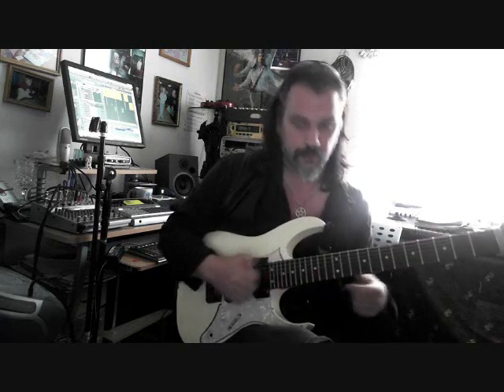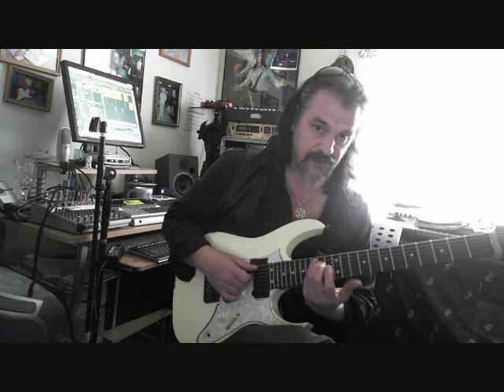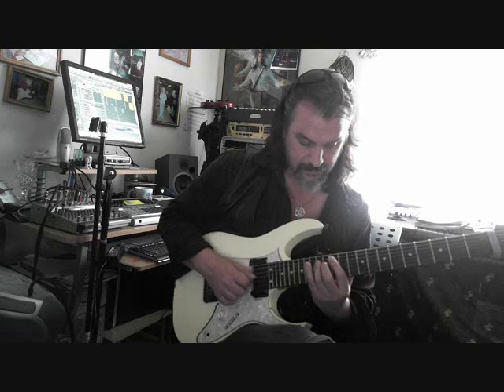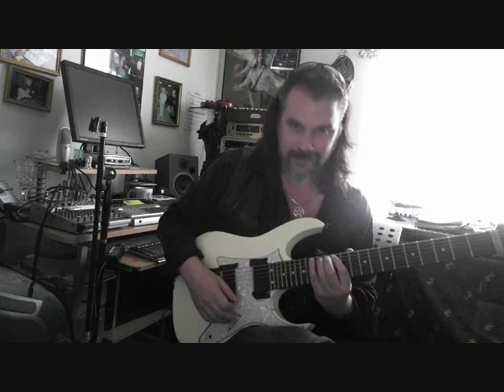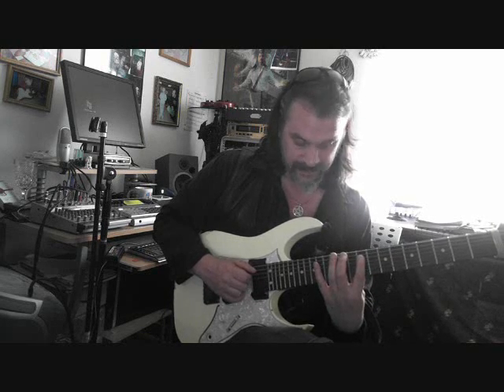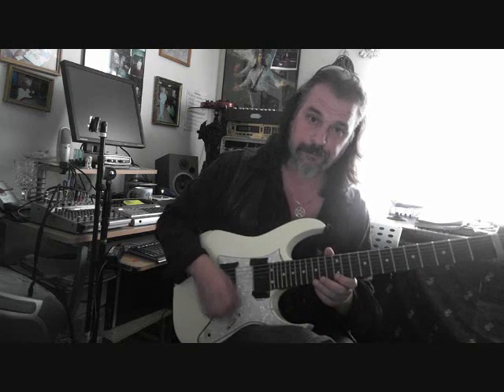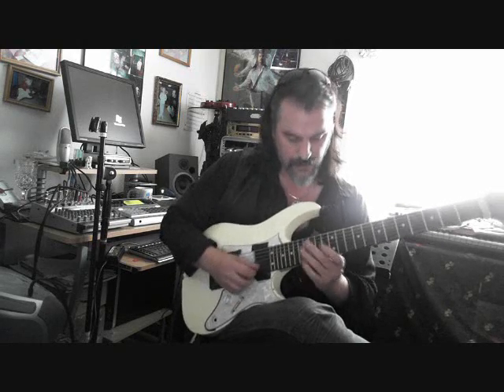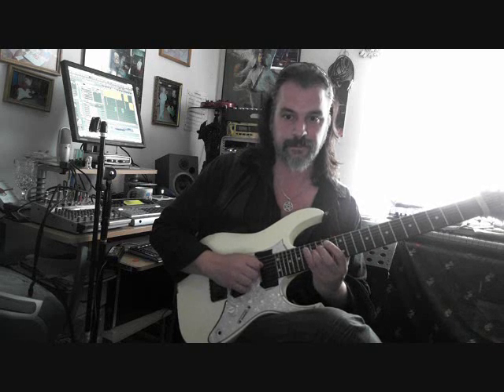Abby Intro 2